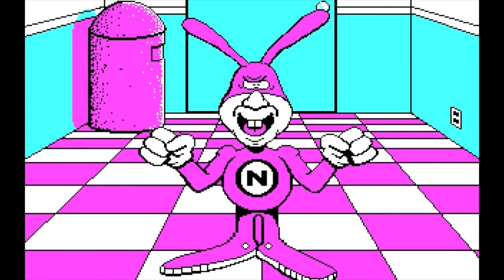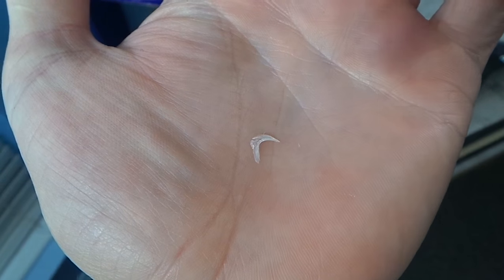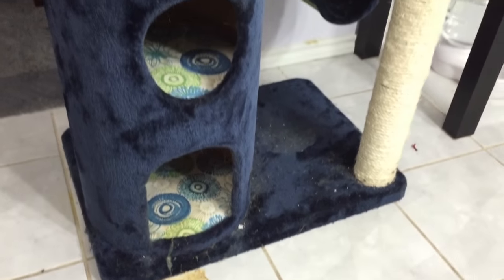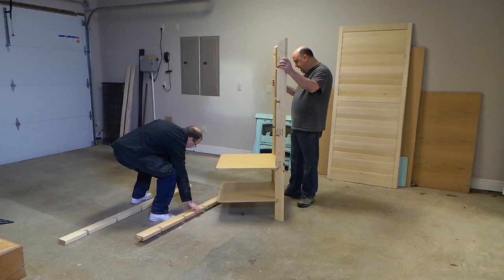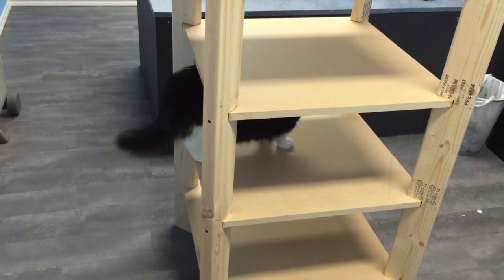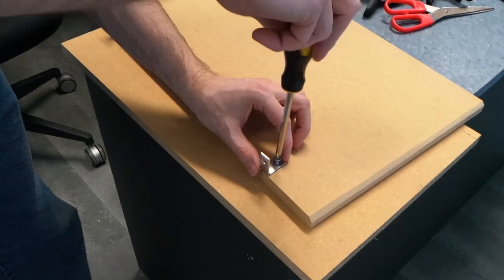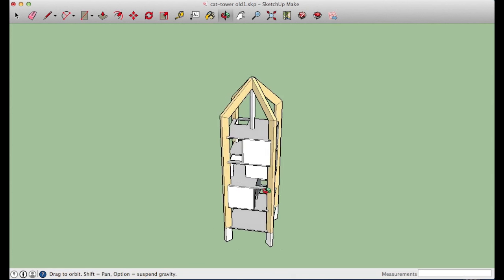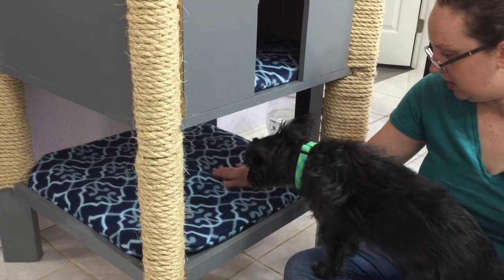How to build the Kitty Rocket Tower Cat Tree